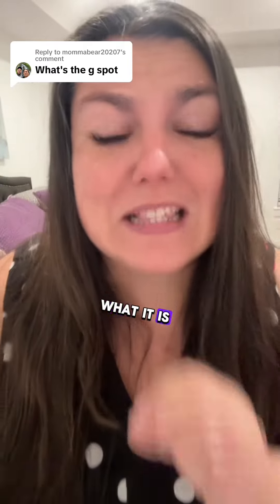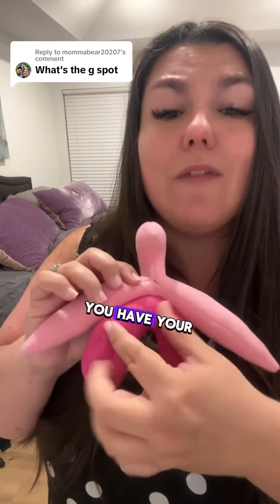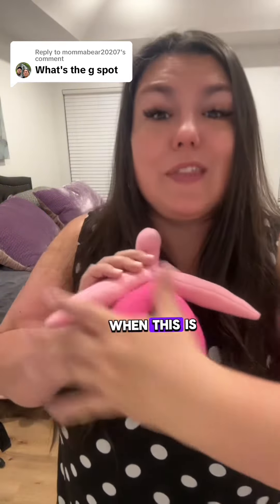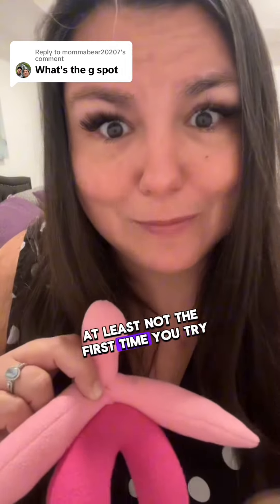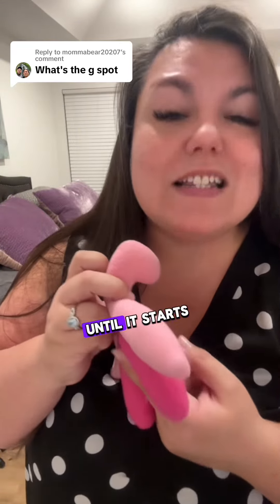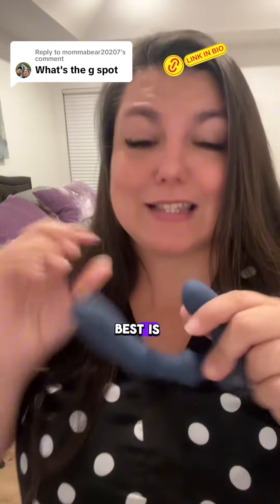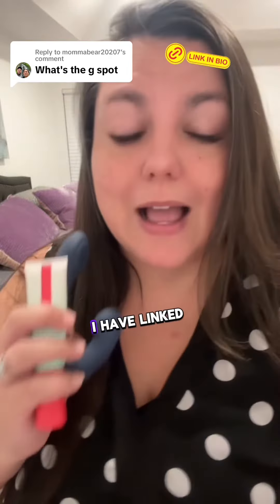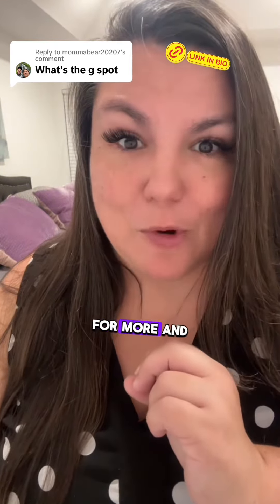if youve ever been curious about this anatomy, these tips can help